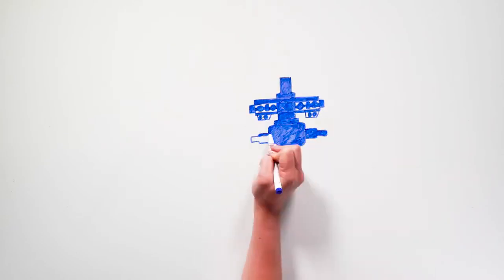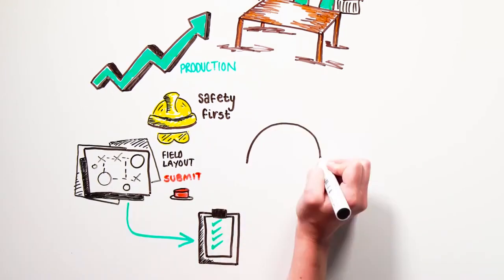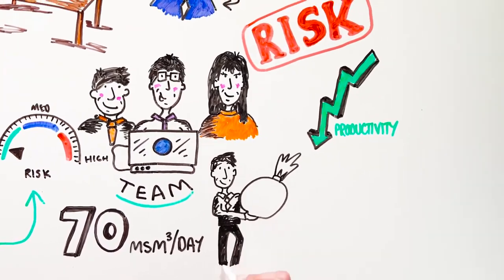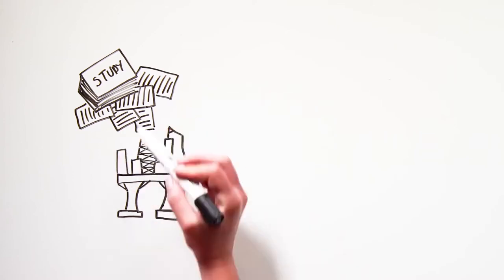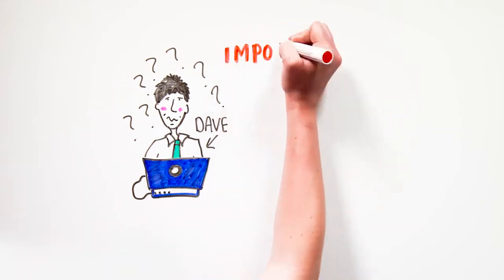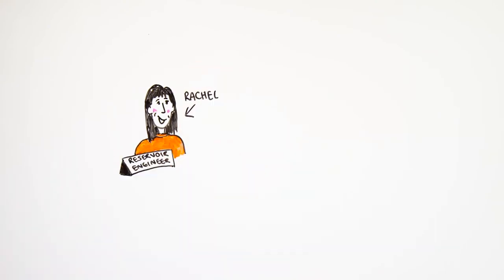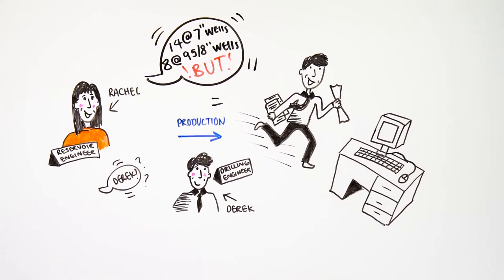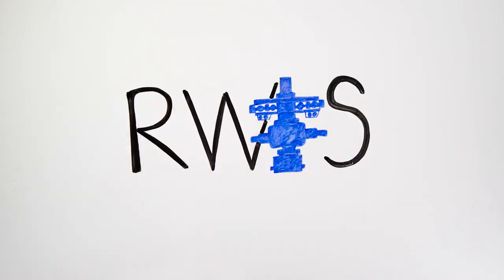Optimise well economics using the RWIS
As well as assuring single relief well contingency, the RWIS also enables operators to optimise well economics and help unlock projects that wouldn’t normally be sanctioned. In purchasing access rights to the RWIS, operators are able comply with legislation and reduce the number of wells required to meet production targets by increasing the completion size of the well bore, reducing CAPEX costs and maximizing production.

▬Why AGR ▬▬▬▬▬▬▬▬▬▬▬▬
We have the expertise, agility, and creativity to help our clients pursue their energy transition goals. We recognise that every project is different and take a fresh approach to tackling each challenge. We adapt and innovate but never compromise on our commitment to excellence.

▬About AGR-Energy ▬▬▬▬▬▬▬▬▬▬▬▬
AGR is an end-to-end provider of decommissioning, exploration, production and optimisation services, and offers software and resourcing for hydrocarbon and low-carbon projects. AGR brings the right combination of technical expertise with a commercial focus, proven track record for excellence and robust project management to help their clients achieve their ambitions.